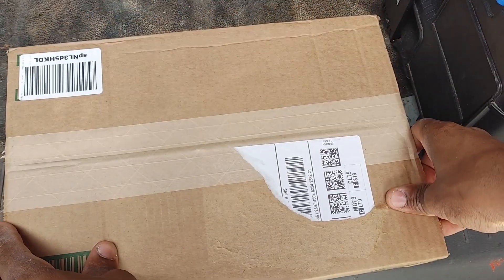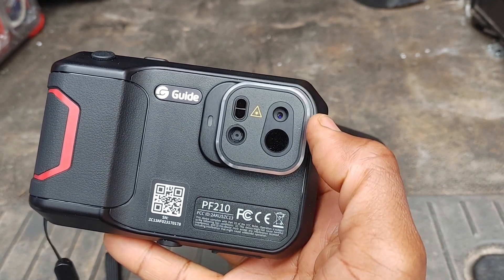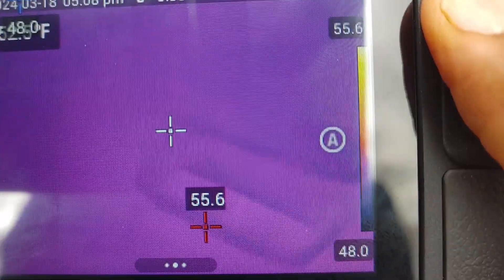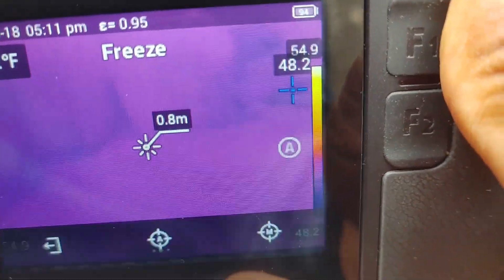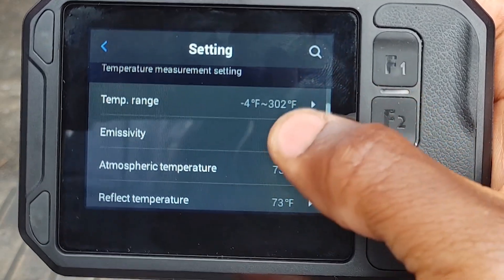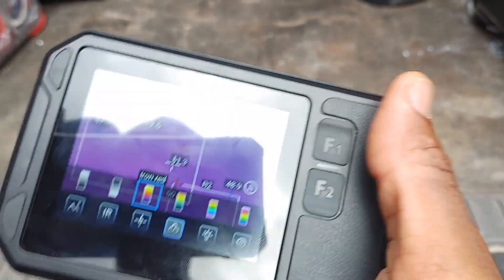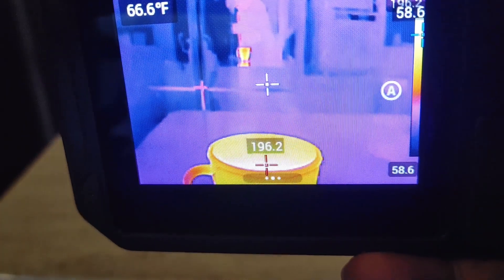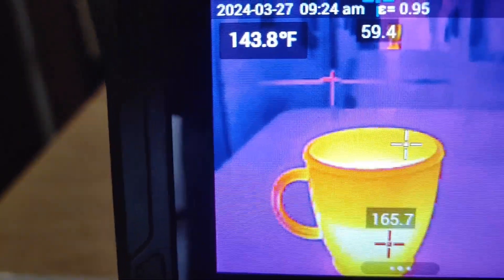Most User-Friendly Pocket-Sized Thermal Camera Guide Sensmart PF210